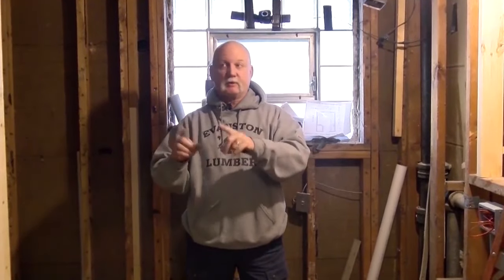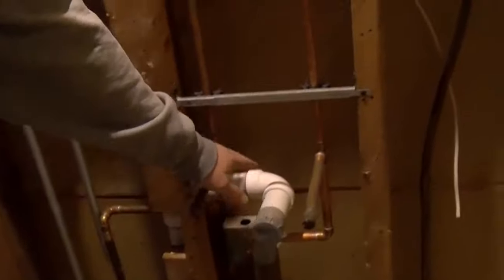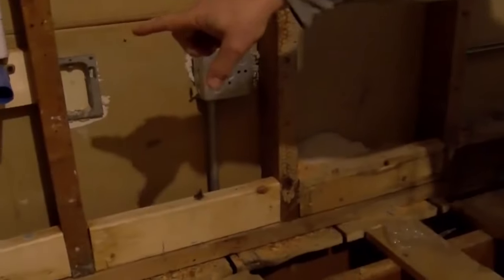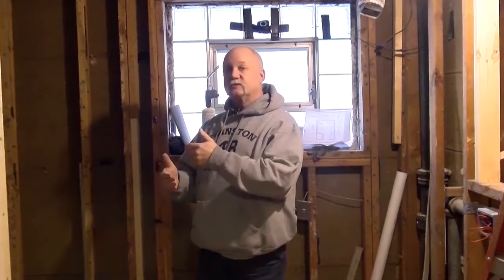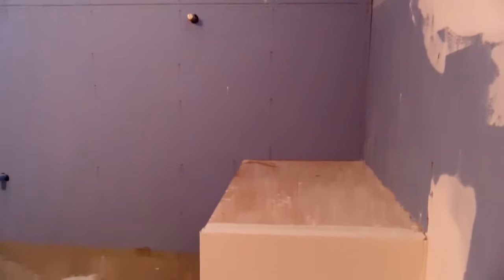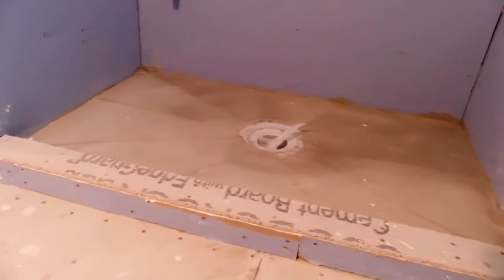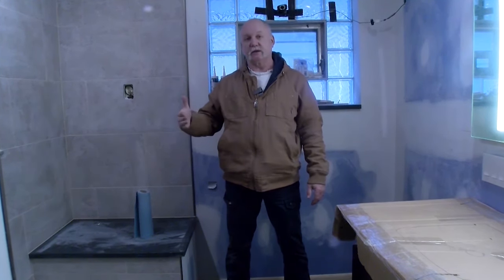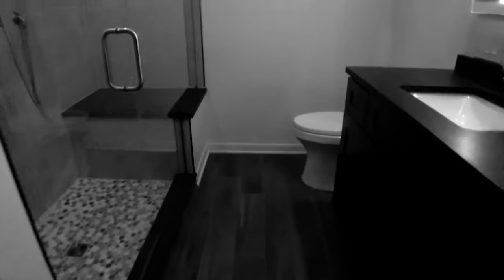Bathroom remodel in 10 minutes.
We track a bathroom remodel from start to finish and show you some of the steps along the way. It was a tight space to get everything into.